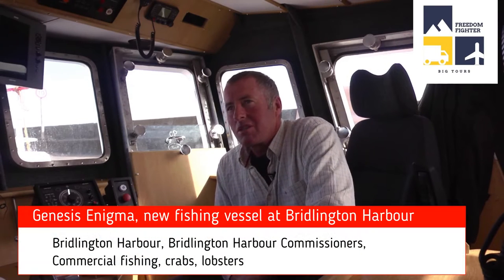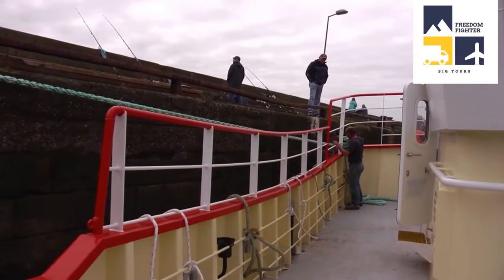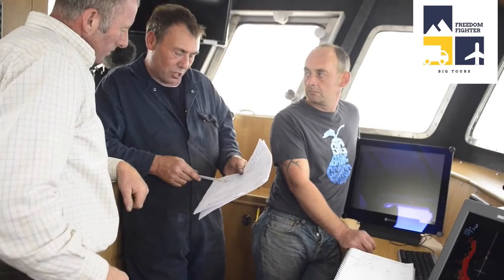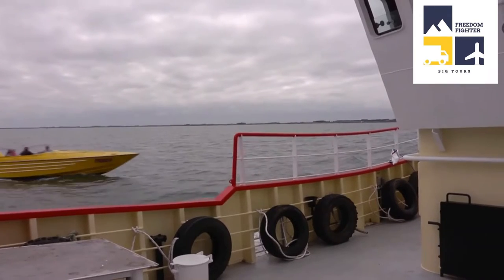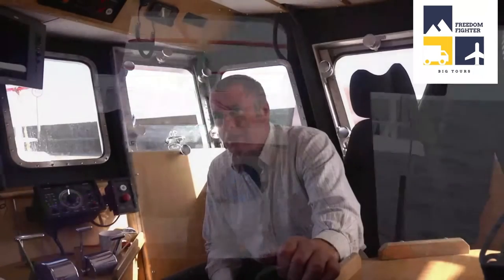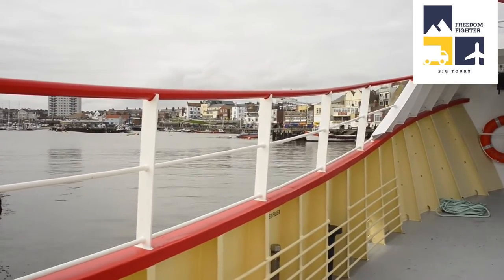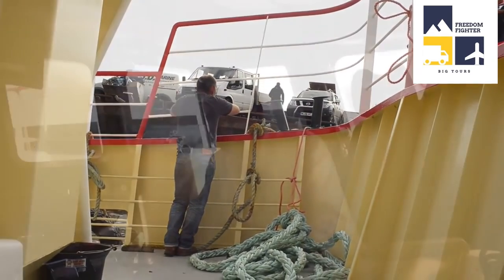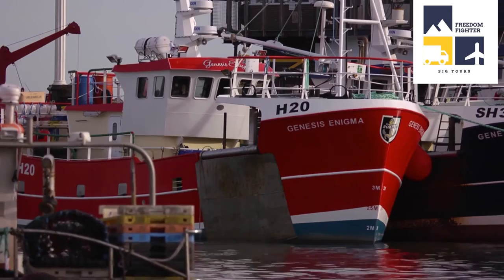new fishing vessel at Bridlington Harbour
All my posts © of Freedom Fighter and views my own.

All video's on this channel  is Freedom Fighter intellectual property. It is intended for only the private use of our audience.  No part of this show or video's  may be reproduced, broadcast or exhibited in any form or by any means without the consent of Freedom Fighter owner Jamie M/cDonald.  It is also prohibited for users to generate revenue from the broadcast or exhibition by the user of any Freedom fighter content (including media scrums or other editorial materials) without the consent of Freedom fighter .

Website's

freedom fighter help and support website

For the people asking we are now on twitter

E - mail

Paypal support if you wish I am not asking for donations of any kind

Please note I am not asking for donations it is up to you and thank you for your support it does mean a lot.

All personal comments in my videos are my views and my opinions under the right to free expression unless otherwise stated. None of my advice constitutes legal advice and should not be construed as such. Comments left by others are their own views and opinions and do not represent the views or opinions of the channel.

THIS VIDEO MAY CONTAIN COPYRIGHTED MATERIALS; THE USE OF WHICH HAS NOT BEEN SPECIFICALLY AUTHORISED BY THE COPYRIGHT OWNER.WE ARE MAKING SUCH MATERIAL AVAILABLE FOR THE PURPOSES OF CRITICISM, COMMENT, REVIEW AND NEWS REPORTING WHICH CONSTITUTE THE 'FAIR USE' OF ANY SUCH COPYRIGHTED MATERIALS AS PROVIDED FOR IN SECTION 107 OF THE US COPYRIGHT LAW AND SECTIONS 29 AND 30 OF THE UK COPYRIGHT, DESIGN AND PATENTS ACTS 1988. THE FAIR USE OF A COPYRIGHTED WORK FOR PURPOSES SUCH AS CRITICISM, COMMENT, REVIEW AND NEWS REPORTING IS NOT AN INFRINGEMENT OF COPYRIGHT.

If you own any of the footage in this video please contact me via my about page in the first instance if you have any issues before submitting a take down request.